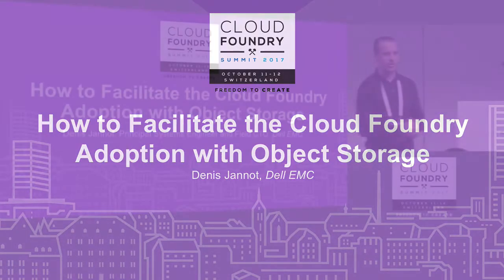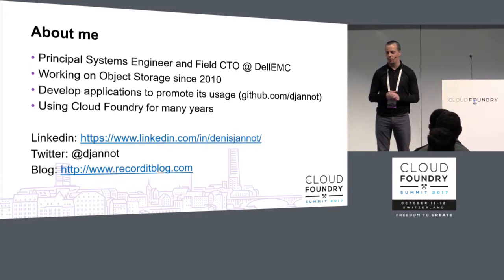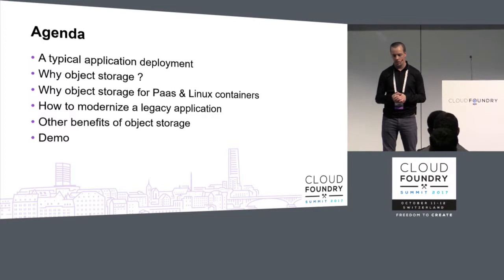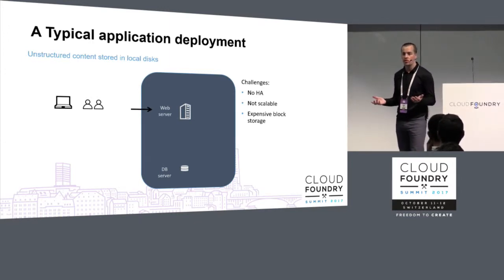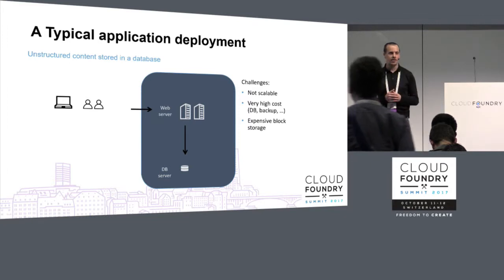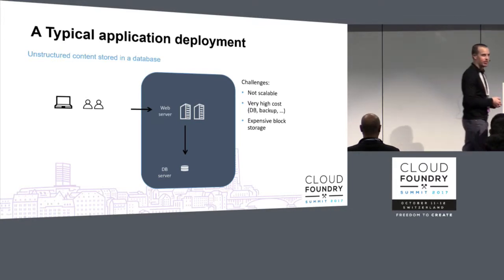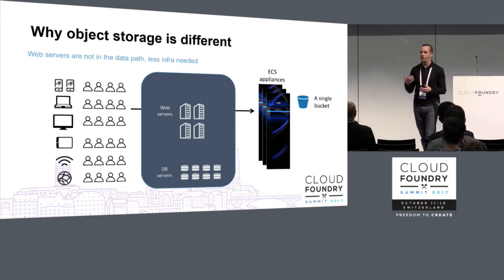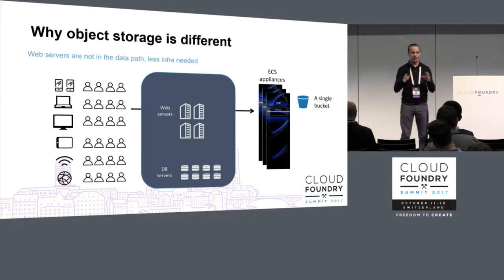How to Facilitate the Cloud Foundry Adoption with Object Storage - Denis Jannot, Dell EMC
Cloud Foundry is accelerating the adoption of micro services architecture and is impacting the way the unstructured content is accessed. An instance of a service can be started anywhere and scaled on demand, so using traditional file shares is not the solution anymore. Object storage can be accessed from anywhere and is becoming a De Facto standard for cloud native applications. But object storage can also be used to simplify the modernization of existing applications. This session provides an in-depth discussion about why object storage vs file storage and what best practices should be followed to ensure the applications will scale easily. Scalability is crucial for applications targeting the consumer market and for IoT use cases. It will be ended by a demo of a web application developed following those best practices.

About Denis Jannot
I'm working on object storage since 7 years.
I'm passionate about new technologies and I've been adopting Cloud Foundry since several years.
I'm also developing many web applications to demonstrate the benefits of object storage and I have created several blog posts on why object storage with Cloud Foundry since few years.